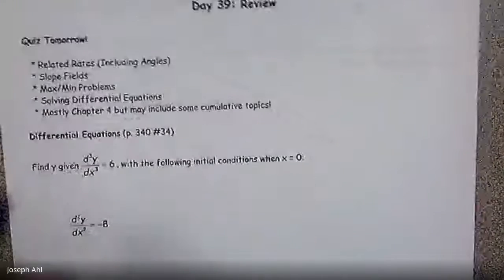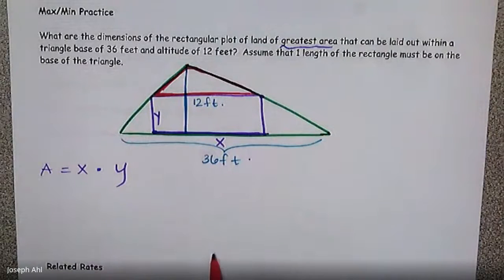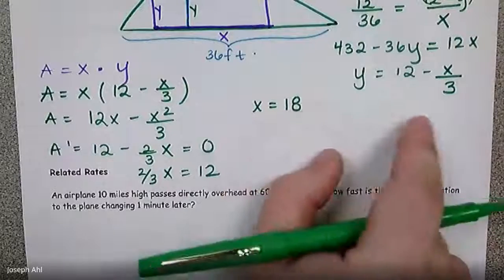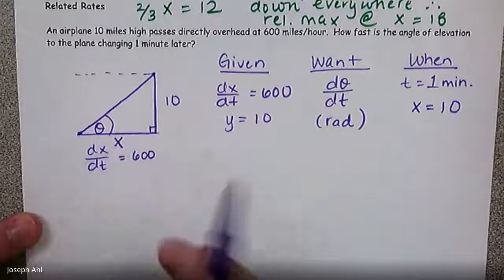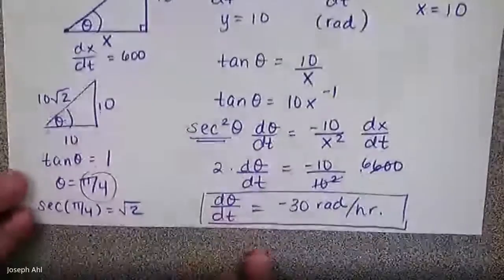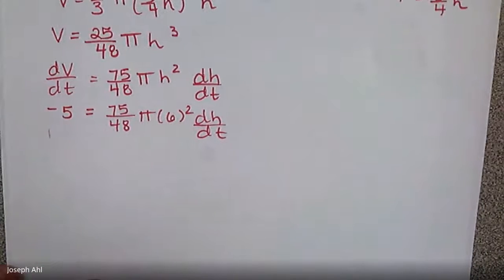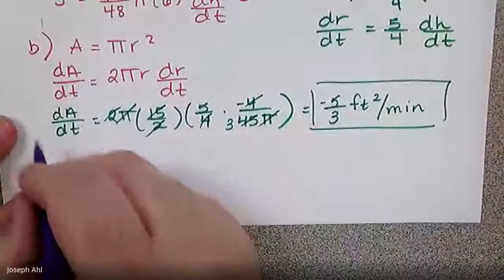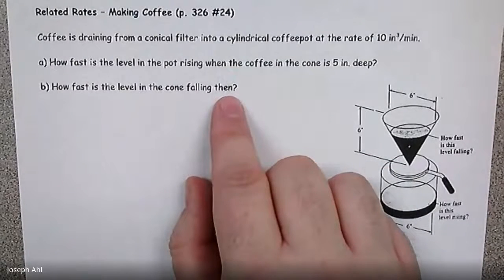Day 39 (BC)